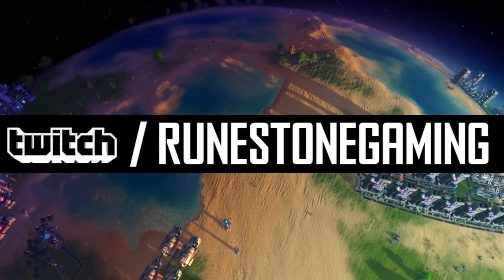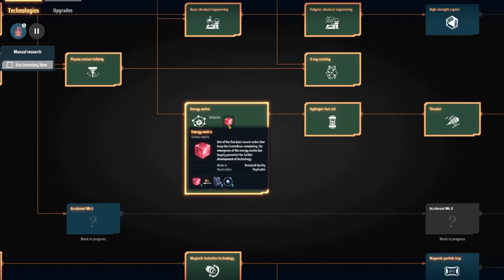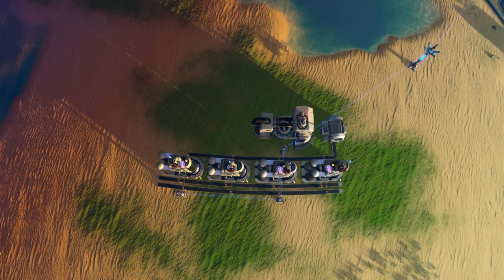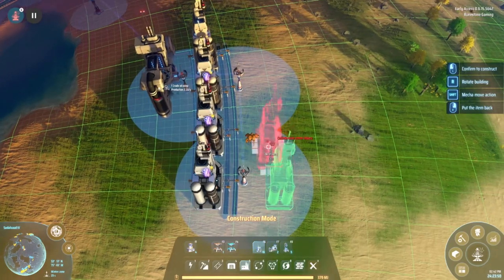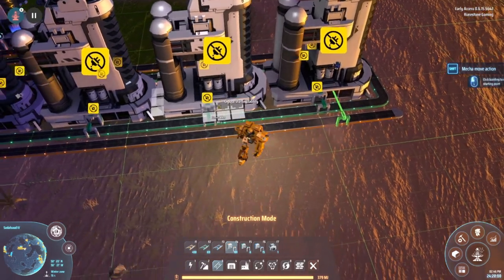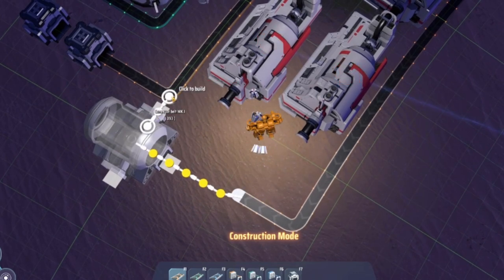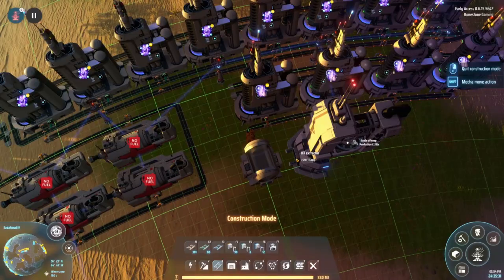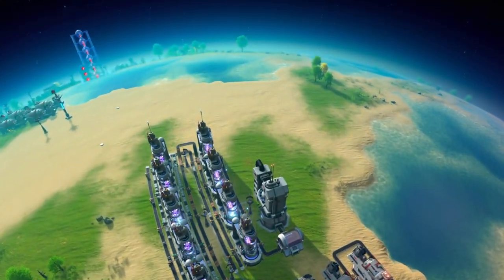DYSON SPHERE PROGRAM TUTORIAL GUIDE 🔴RED🔴 CUBE BUILD FOR BEGINNERS! [Dyson Sphere Program Gameplay]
In this DYSON SPHERE PROGRAM GAMEPLAY 🔴RED🔴 CUBE BUILD GUIDE FOR BEGINNERS! - I go over the steps to creating this magnificent beast! I hope you enjoy the final product! It's not perfect but it's pretty darn good!

Dyson Sphere Program Red Cube Build and Tutorial.  A DSP red cube build/guide for new players.

Shout out to Totalxclipse who came up with using the thermal power stations as resource sinks! Here is his channel:

Thank you my kind patreons!

Midgard LEVEL:
Scot Hatt
Iam Coldiron
JP
Piro Man

Jotunheim LEVEL:
Dryie
Mary Ann White

Niflheim LEVEL:
Travis carr

Asgard LEVEL:
KillaDreams